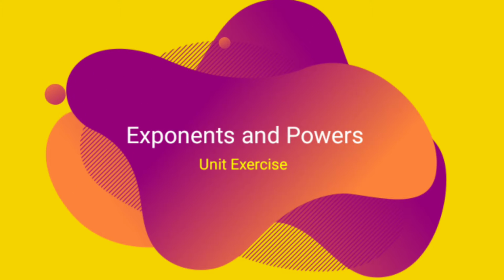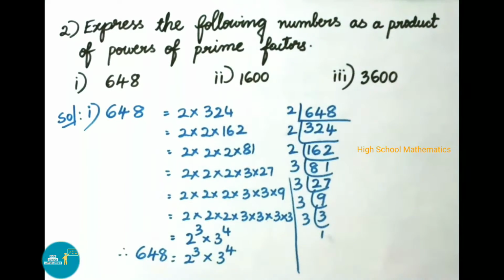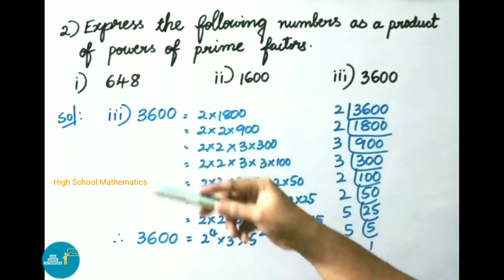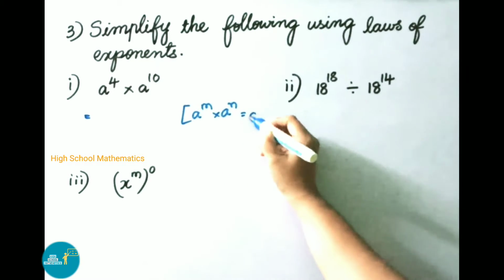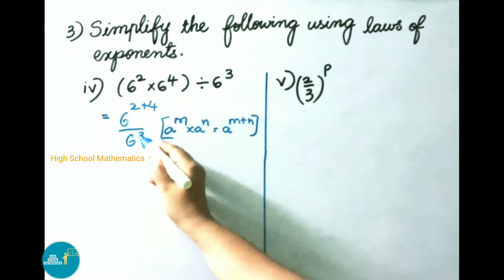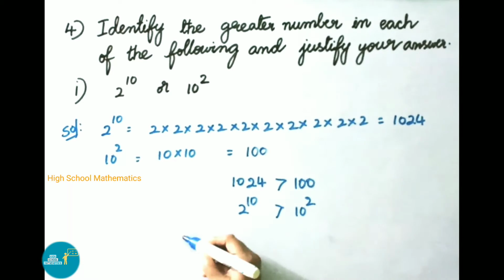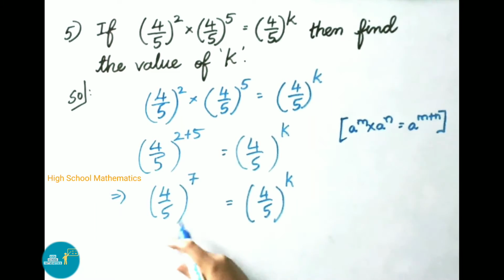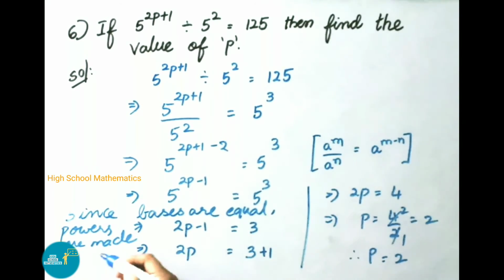Exponents and Powers - Unit Exercise - Class VII || A.P State New Syllabus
In this video, you can learn Class VII - Semester 2 - Chapter 2 -  Exponents and Powers - Unit Exercise - 1 to 6 sums.

Watch other videos on  Semester 2 - chapter  2 – Exponents and Powers